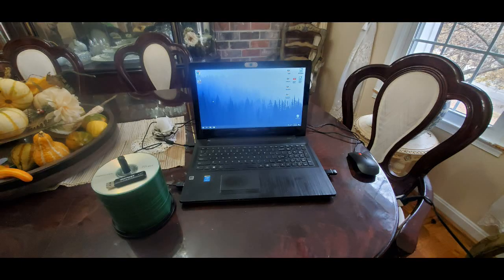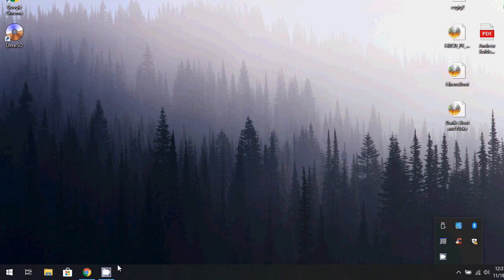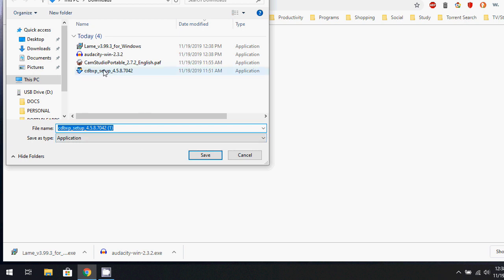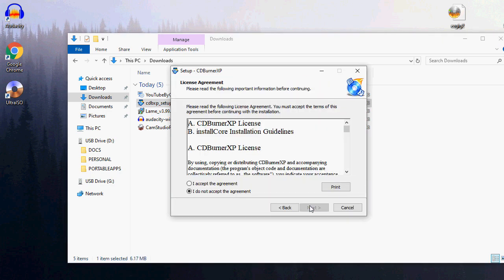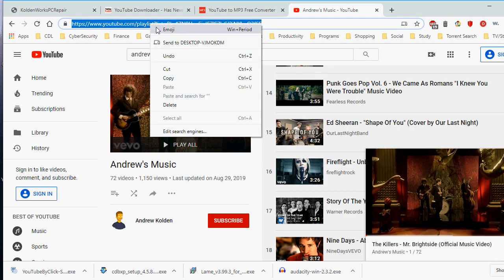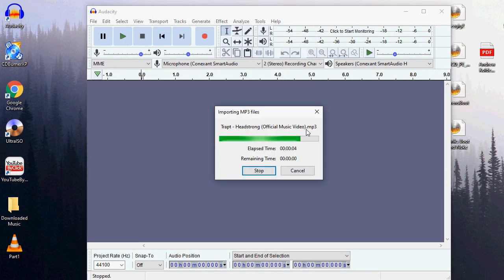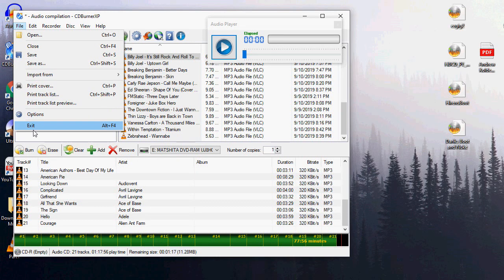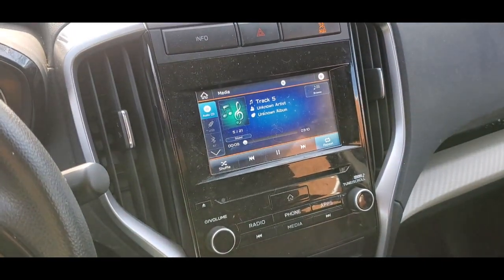How to Make a Music Mix CD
How to Make a Music Mix CD For Your Car!